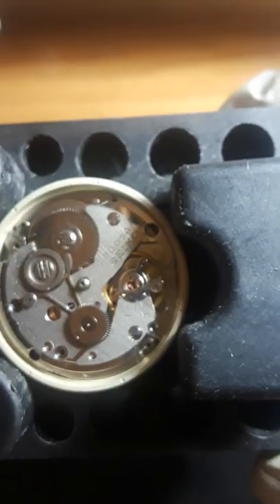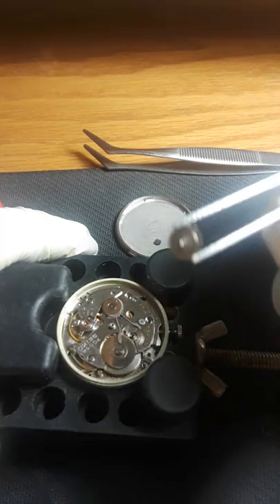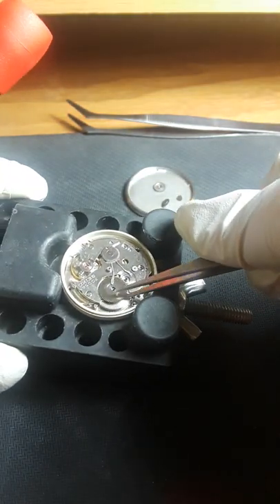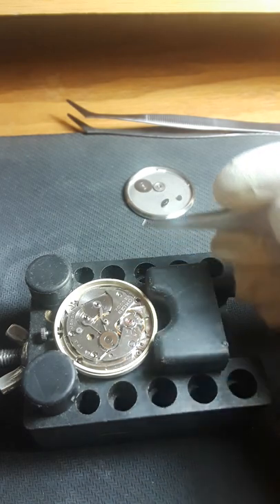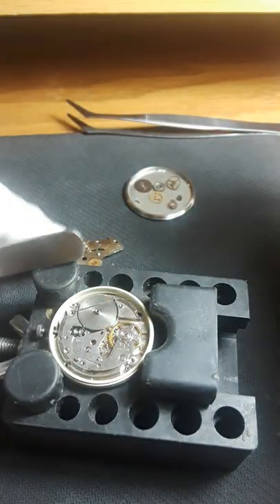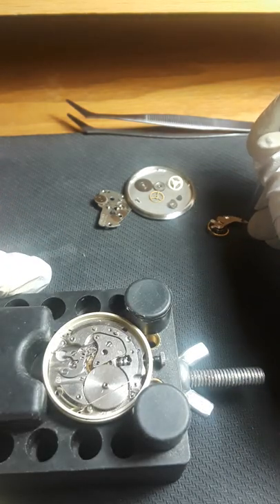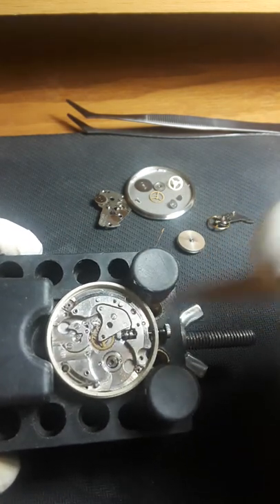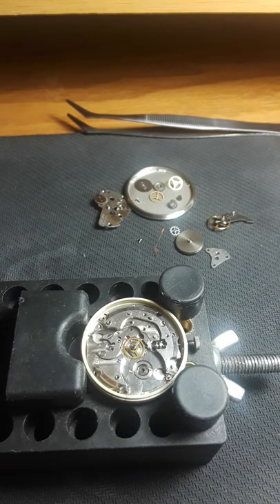this is part 1 of the restoration of a seiko 7005a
this is the restoration of a  seiko 7005a this is part  1